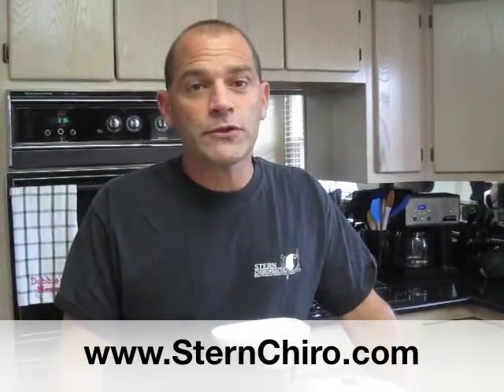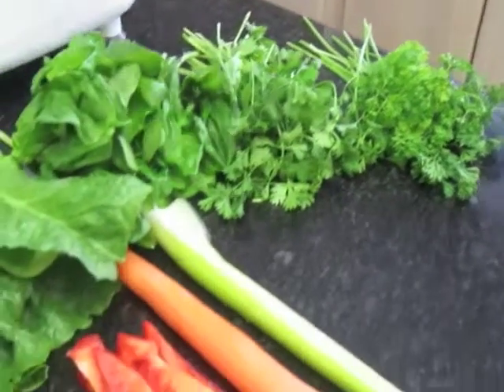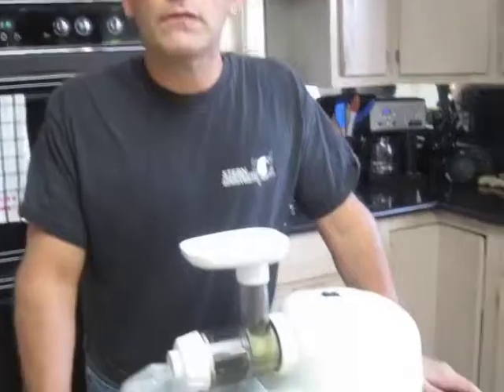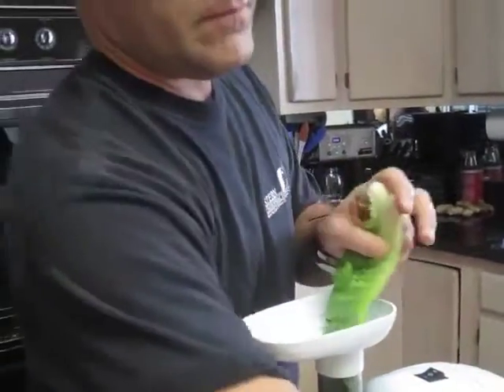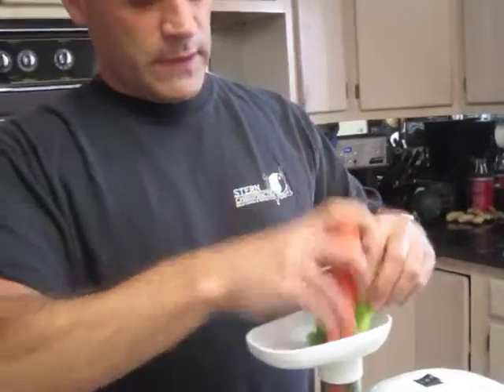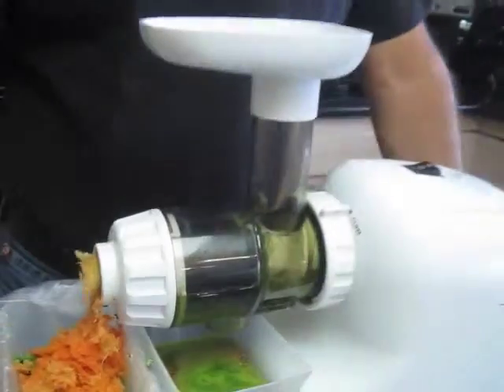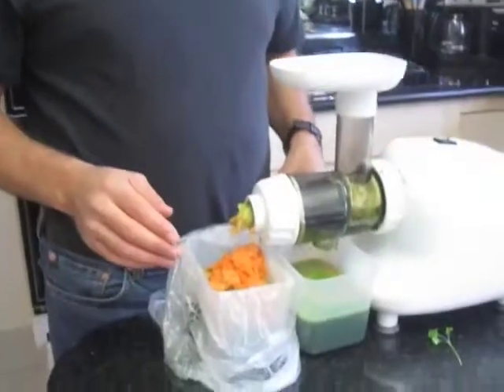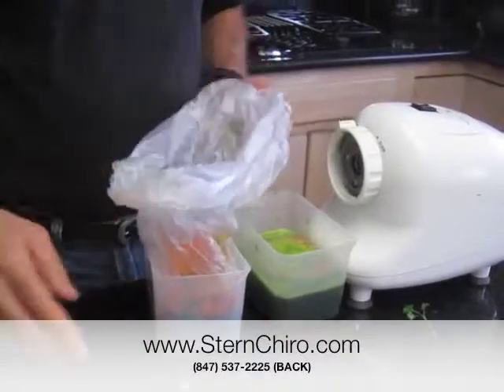Stern Chiropractic Juicing Video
Dr. Gregg Stern presents this easy to follow How To video on Juicing.